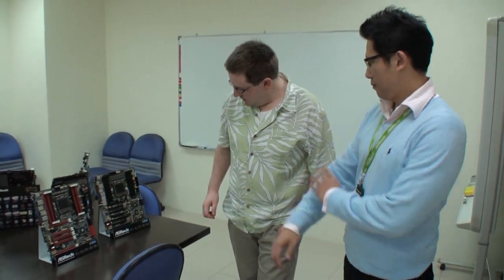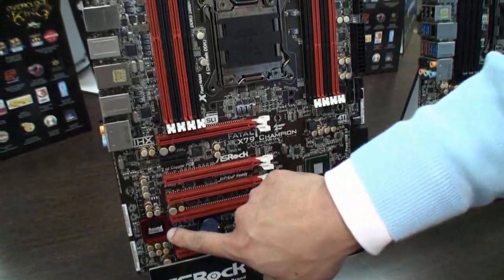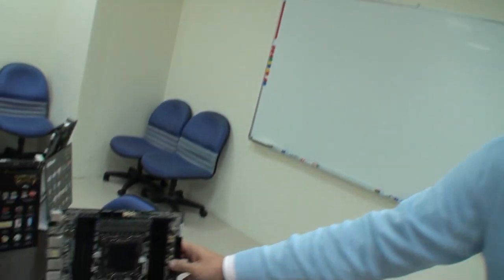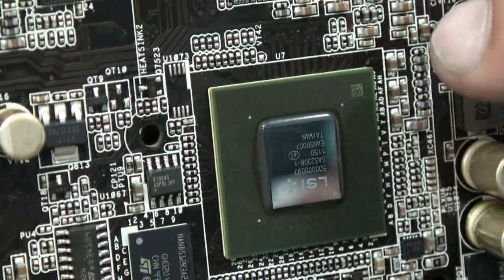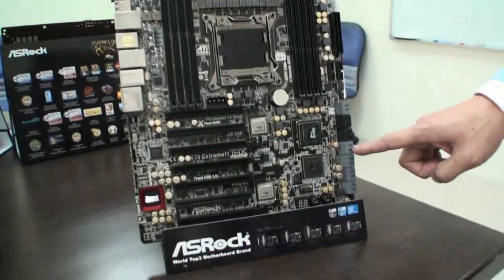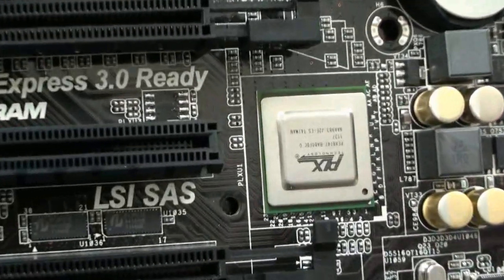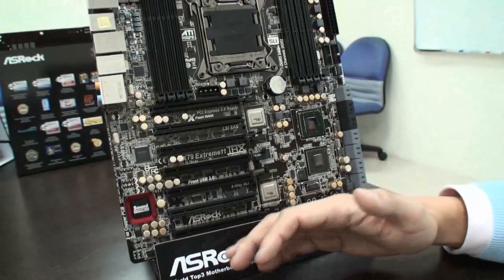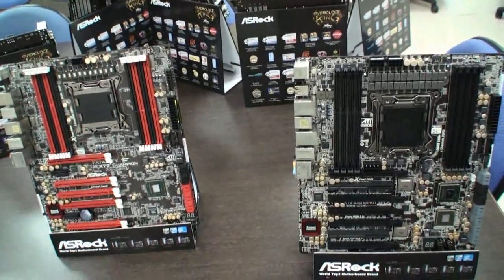Video hands-on with two ultra high-end ASRock X79 boards: Fatal1ty Champion and Extreme11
You may have already seen the first video from our ASRock HQ visit today that checked out their full range of Intel Z77 Express Ivy Bridge boards and now we have two boards based around the Socket 2011 X79 chipset which deserve your attention, and here's why.

Let's start off with the Fatal1ty X79 Champion which as you may have guessed is a high-end gaming motherboard. You could probably consider this an X79 motherboard refresh from ASRock as it gets some nifty features such as the inclusion of the Creative Sound Core3D audio processor which includes "Scout Mode" that allows you to get a better idea of where your enemy is, probably with better audio positioning support compared to other cheaper audio codecs. it also comes with other high-end gaming features such as quad-SLI support.

And next up we have the ASRock  X79 Extreme11 which really got out attention, nothing against the Fatal1ty board, but this one is really one to pay attention to for the following reasons. This is one of the biggest motherboards ASRock has produced and it comes totally packed with features. Let's start off with storage - it comes with no less than 14 onboard SATA 3.0 ports and eight of those SATA 3.0 ports are actually SAS 3.0 ports for more critical storage requirements. SAS is powered by the LSI SAS2308 controller and while SAS on server-grade motherboards may not be a new thing, on a desktop motherboard is totally a new thing and really cool.

In addition to that ASRock packed on not one, but two PCI Express 3.0 PLX bridges to provide the Extreme11 with an insane amount of bandwidth for pretty much anything a desktop user could throw at it. You have support for AMD CrossFireX and NVIDIA quad-SLI, but get this, it's the first board that we know of that supports four-way graphics which each slot running at 16x electronically. Some may argue that you cannot see the performance difference between 16x and 8x, but on a board like this one, that's beside the point. It's going to be expensive (like a Ferrari, as Chris from ASRock said), and if you want the best of the best, you put the Extreme11 into your list of candidates - that's for sure.

It's also has some other trimmings such as Creative Sound Core3D audio processing, USB 3.0, front-panel USB 3.0 support as well as room to hold a massive amount of DDR3 memory. ASRock told us that this board should go on sale sometime in the middle of May. There is no word on pricing yet, but I wouldn't expect it to be cheap. We will be getting both of these new ASRock boards into our labs soon and really look forward to putting them through their paces.